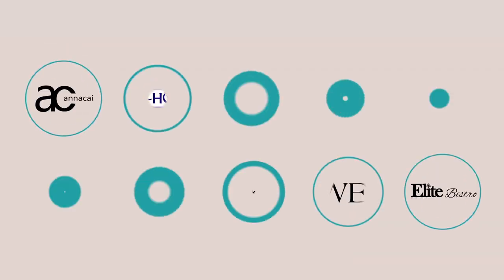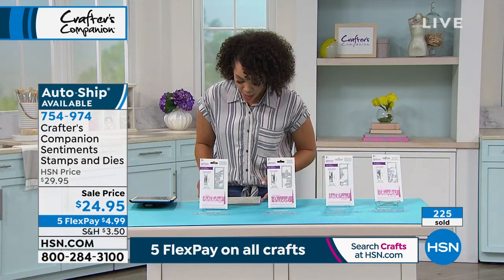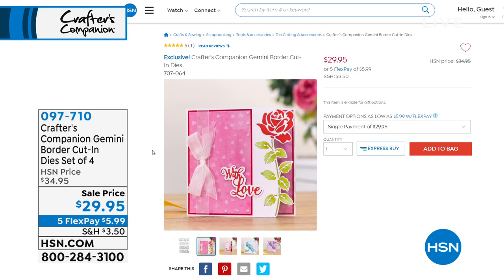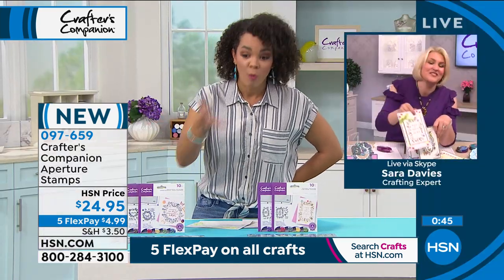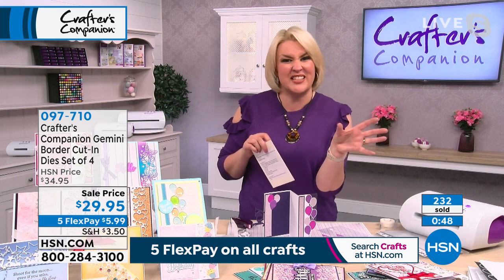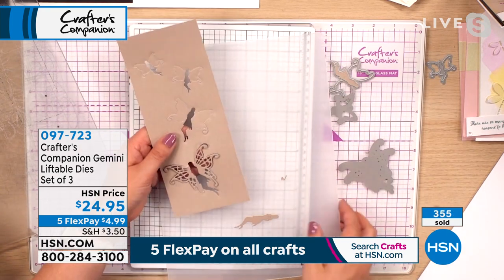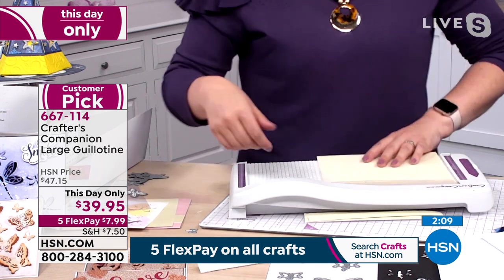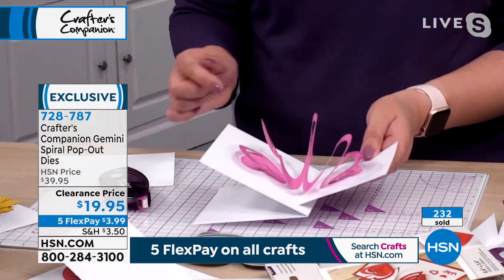HSN | Crafter's Companion 05.04.2021 - 01 PM